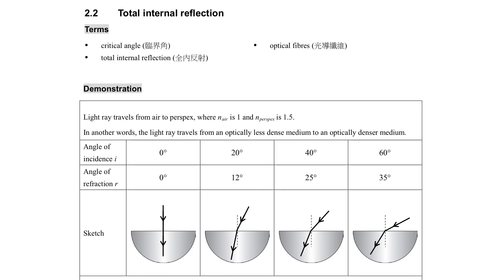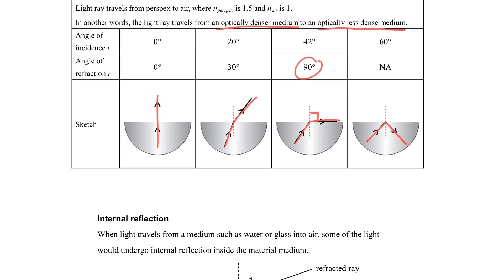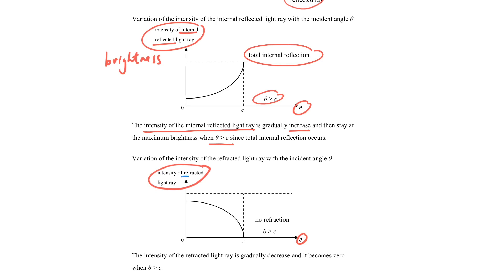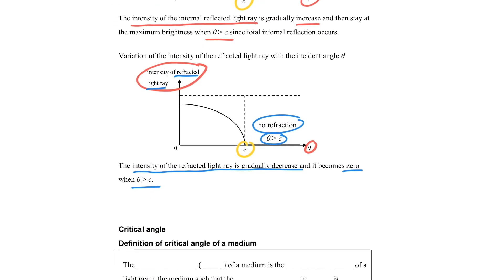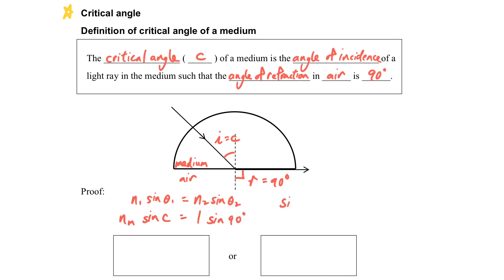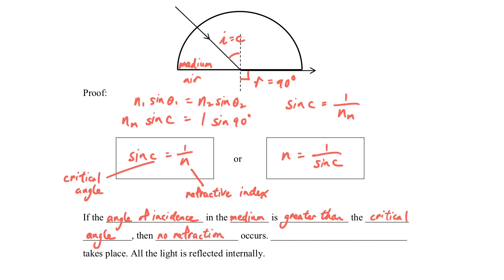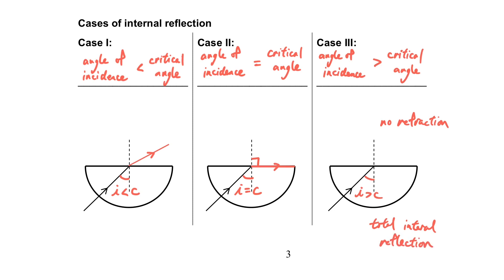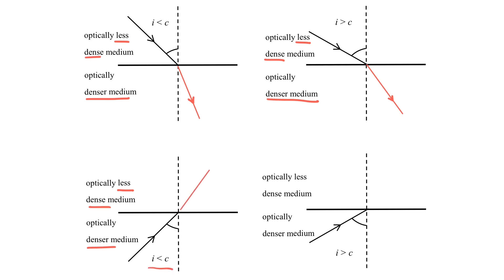Wave (Part 2.1 Total internal reflection and critical angle)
Intensive course of Total Internal Reflection
Waves (HKDSE / GCE / AQA / IB / IGCSE)